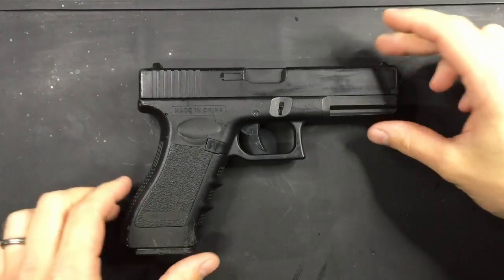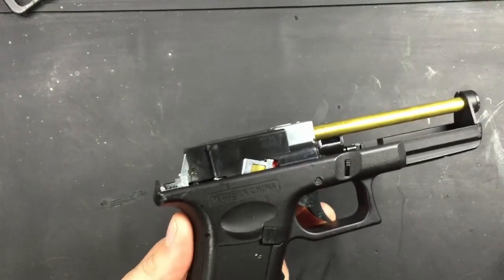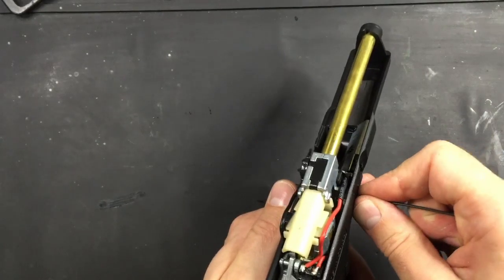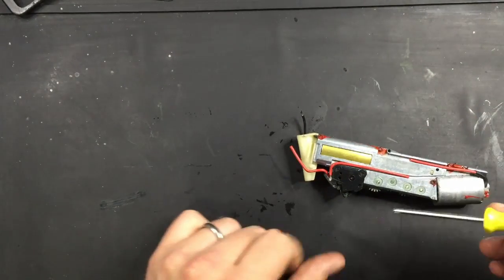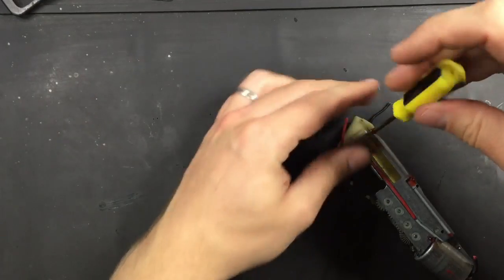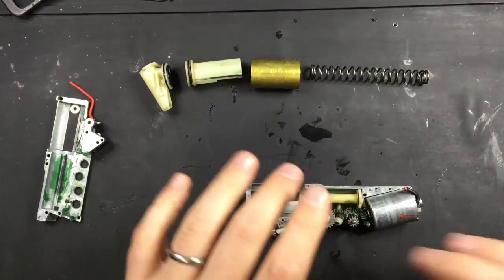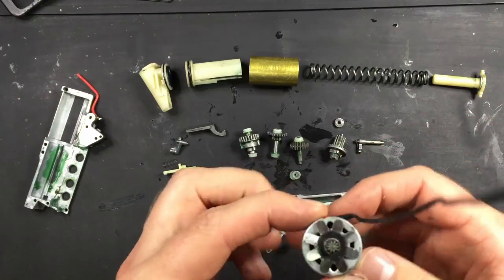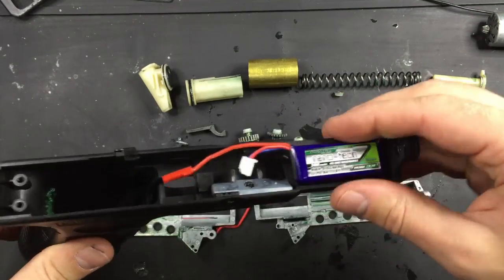Cyma G18c AEP Disassembly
Full disassembly of the Cyma G18C AEP.

Includes taking apart the gearbox and a little advice on suitable upgrades.

As always, if you have nay questions or feedback then post it below :)